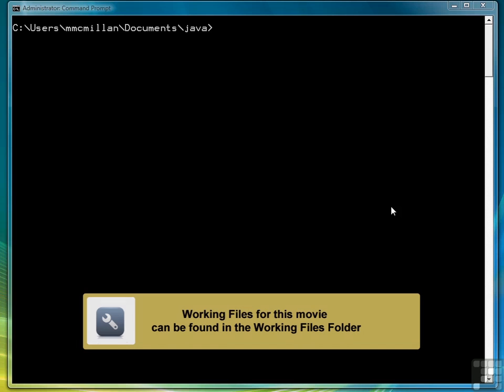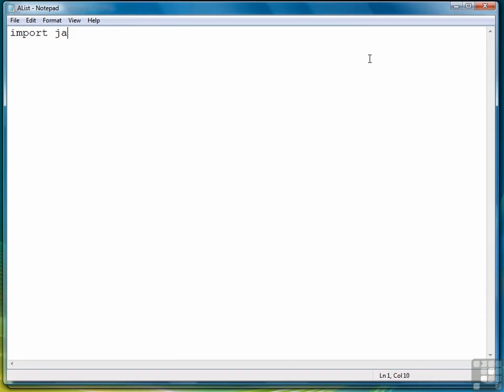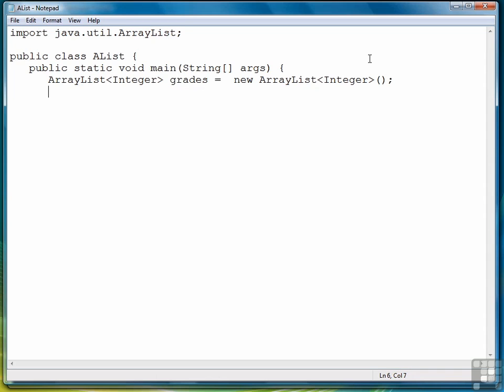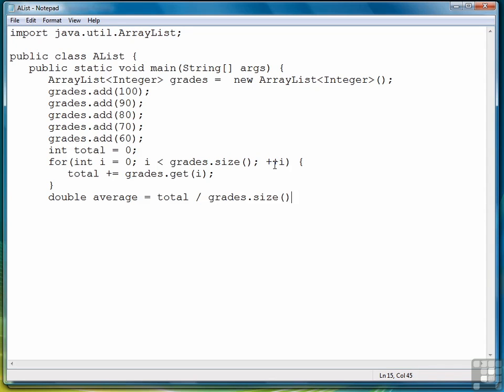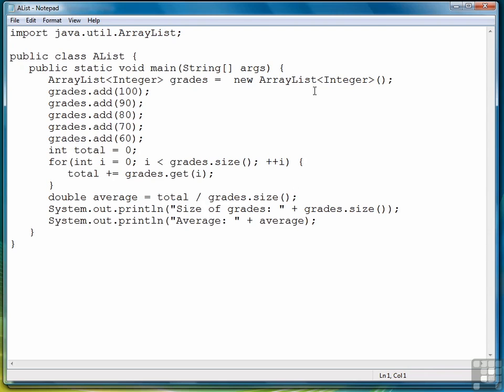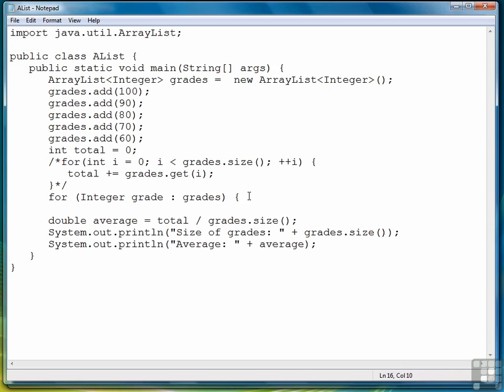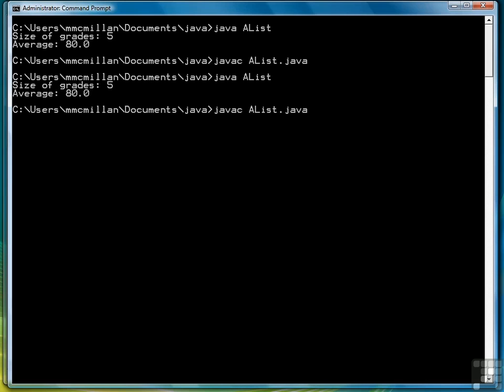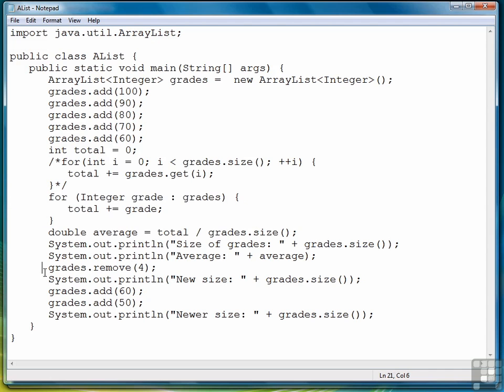03 03 The Arraylist Class